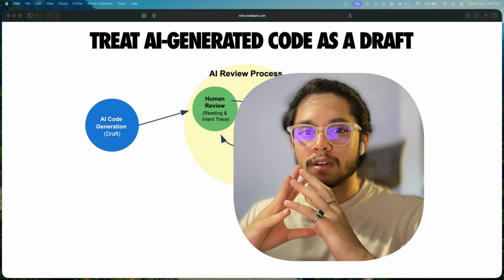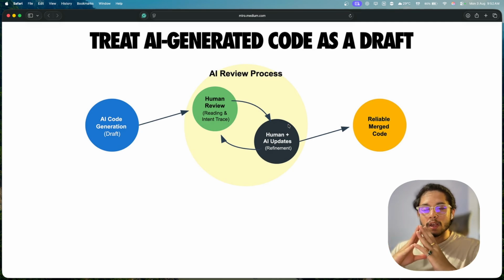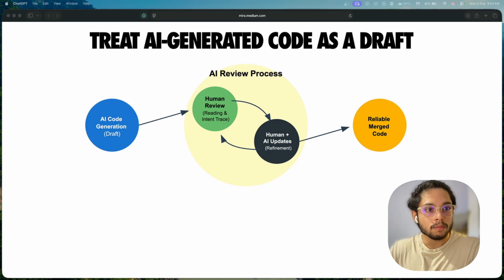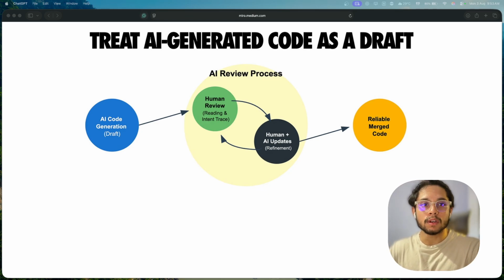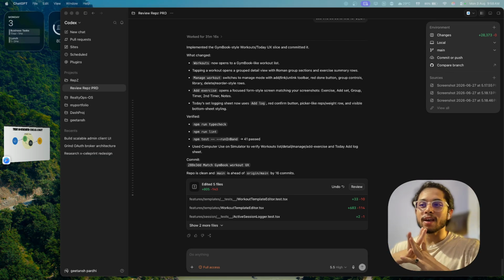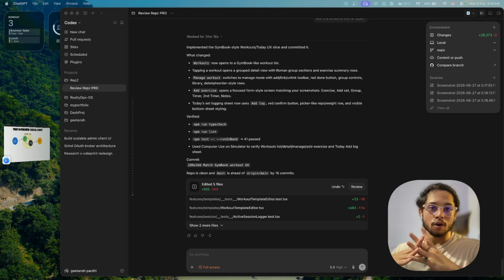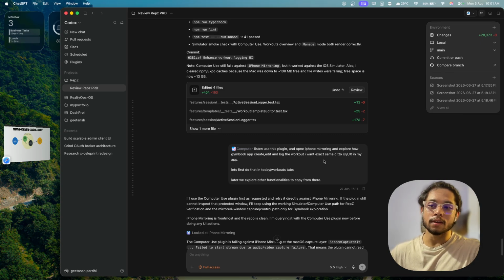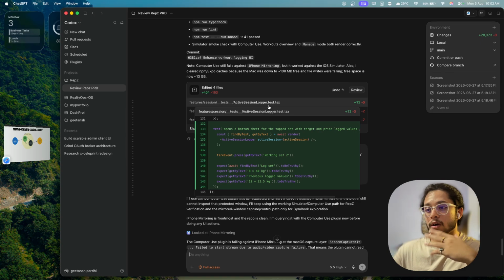The Biggest Productivity Boost from AI Isn't Writing Code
Everyone says AI is replacing developers.

I think it's replacing something much more expensive: context switching.

In this video, I share how my software development workflow has changed over the past year.

Instead of treating AI like a better Google search, I now use GitHub Worktrees and separate AI sessions to keep different tasks moving in parallel while staying focused on one problem at a time.

In this video, I cover:
• Why context switching slows developers down
• How I used to work before AI
• Why one AI chat isn't enough anymore
• My workflow with GitHub Worktrees and multiple AI sessions
• Why fundamentals still matter more than ever
• How AI helps me spend more time thinking instead of rebuilding context

This isn't a tutorial on GitHub Worktrees.

It's a look at how I actually build software with AI today.

If you're a software engineer, AI engineer, or founder building products, I hope this gives you a new way to think about your workflow.